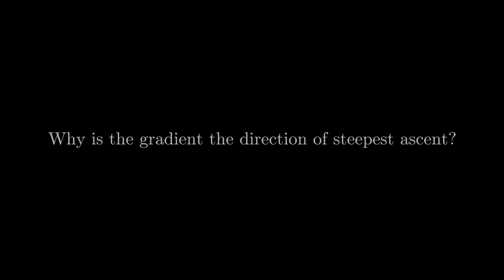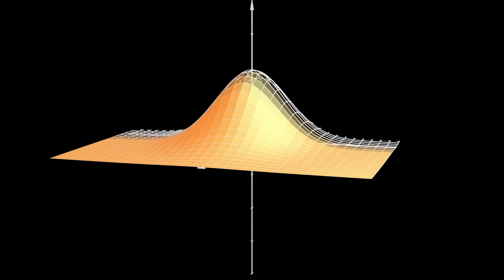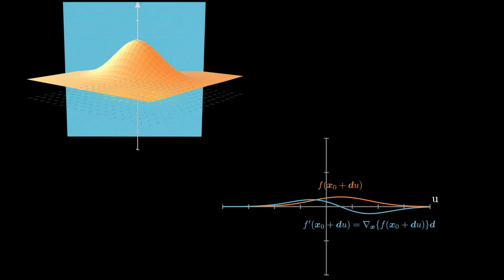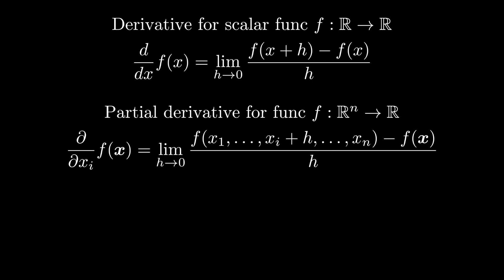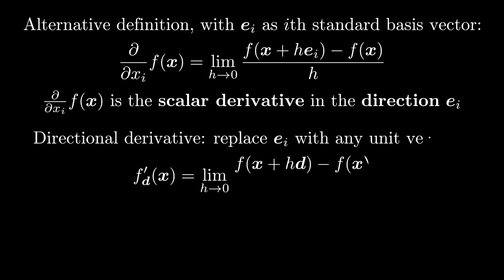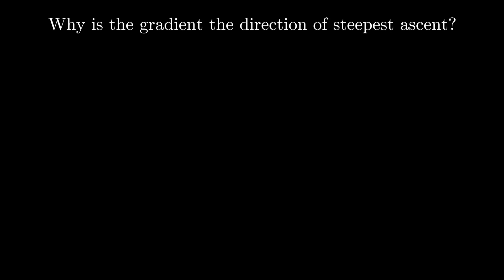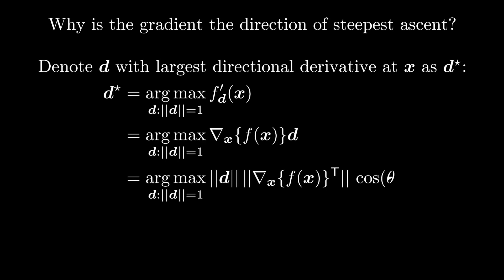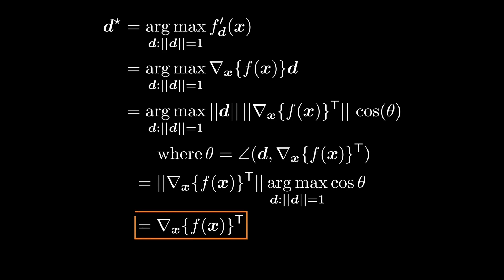Why is the gradient the direction of steepest ascent?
Here we talk about directional derivatives and why the gradient is the direction of steepest ascent.

Princeton COS 302, Lecture 13, Part 2